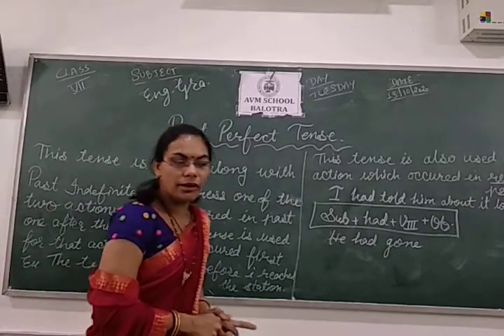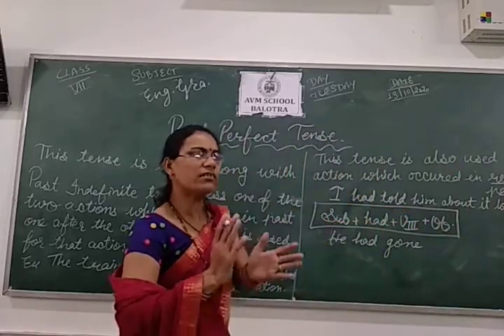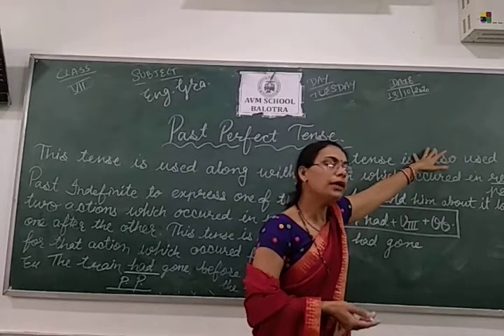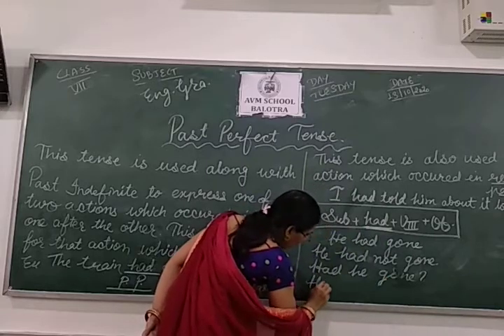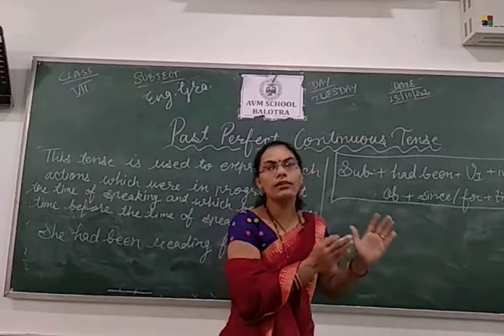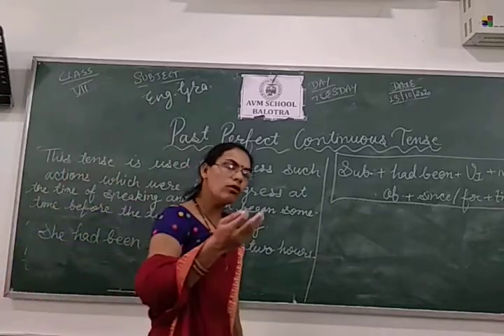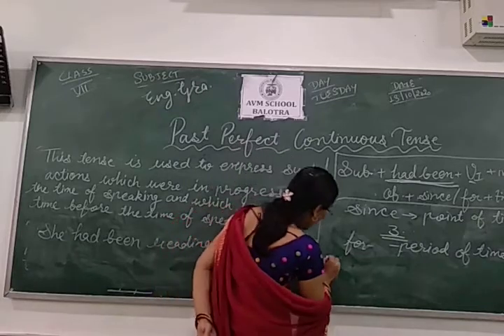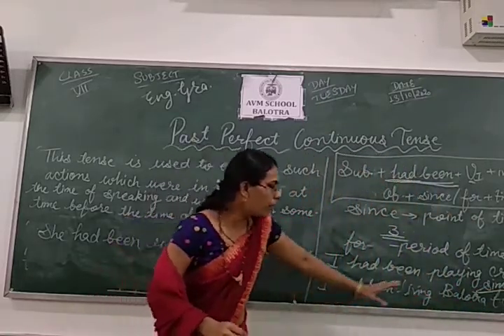class 7 English Grammar past perfect and perfect continuous tense